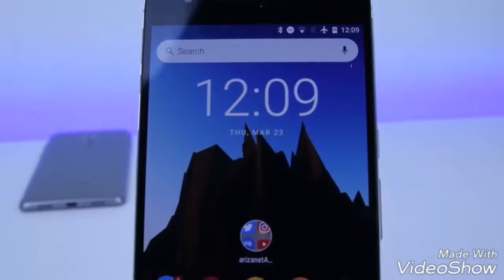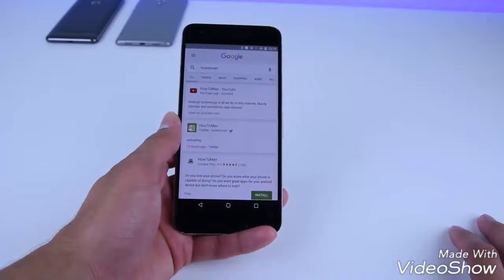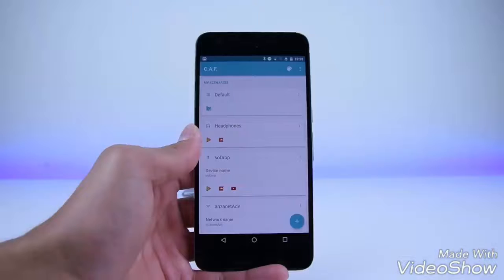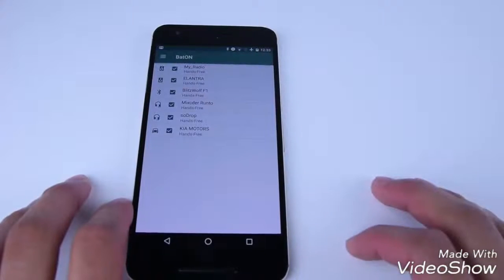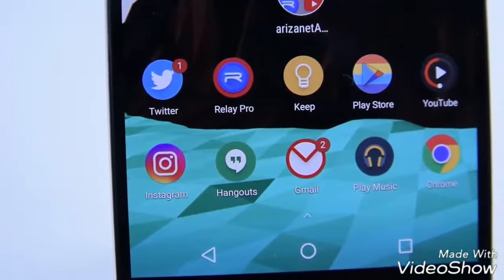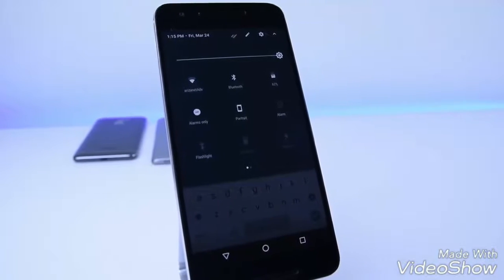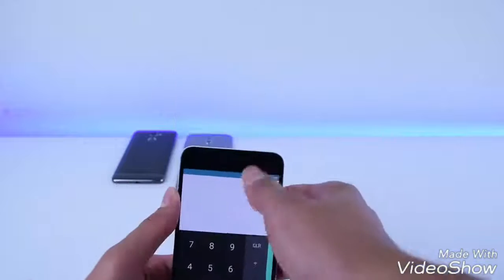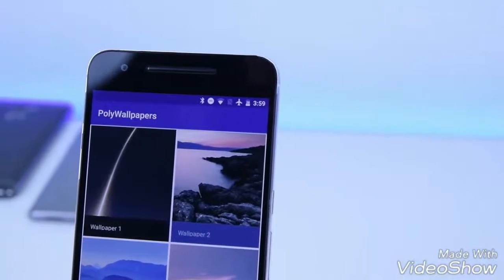Top 5 Apps for Android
Welcome to the ultimate channel
Today in this video i will show you new top 5 apps for android
Please